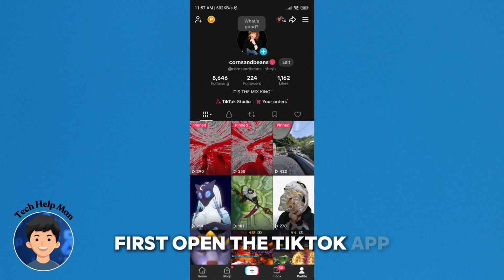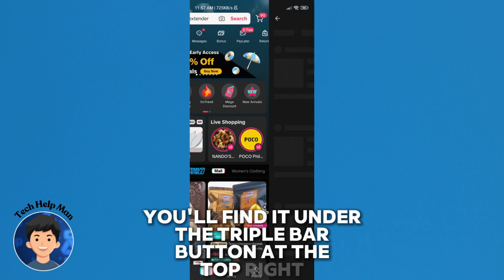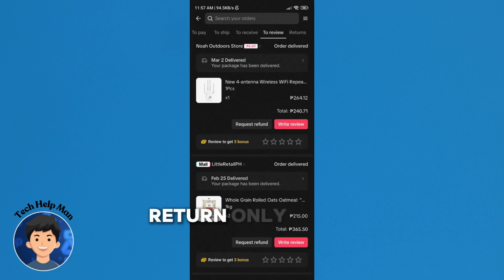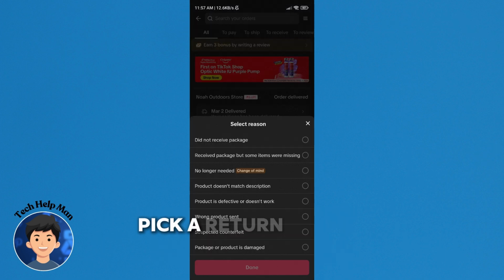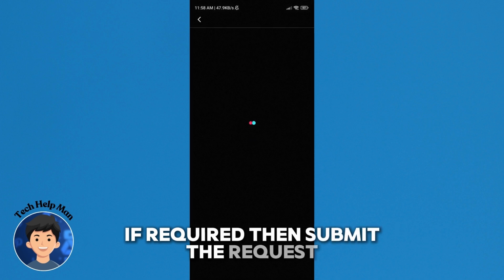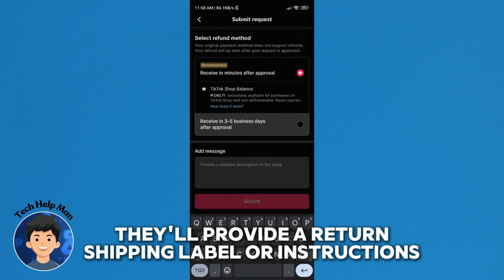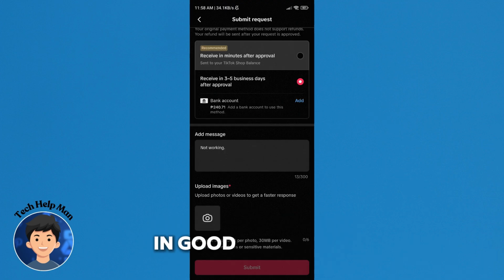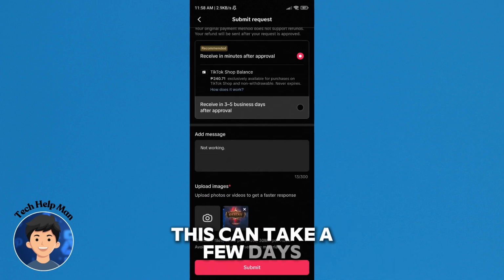✅ How To Return Items From Tiktok Shop (2026) – Full Updated Guide 🚀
Want to return items from TikTok Shop and get a refund? In this full step-by-step guide, I’ll show you how to request a return, track your refund, and avoid common issues. 🛒📦

Returning items on TikTok Shop is simple once you know where to go, but policies and steps may vary depending on the seller and region.

👉 In this guide, you'll learn:

How TikTok Shop return system works
How to request a return step by step
How to check return eligibility and deadlines
How to track your return and refund
What to do if your return is rejected
How to contact seller or support

I’ll also explain TikTok Shop refund policies and how long it usually takes to get your money back.

If you want to return an item quickly and without stress, this guide will walk you through everything step by step.

Follow this complete walkthrough and return your TikTok Shop items the right way while ensuring you get your refund smoothly. 🎯✨